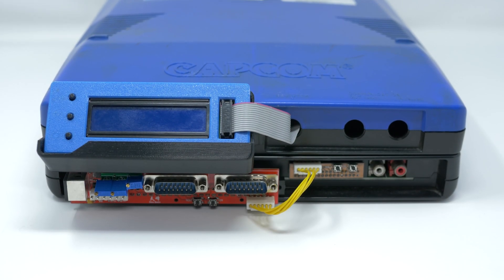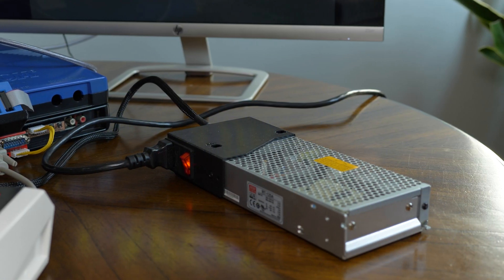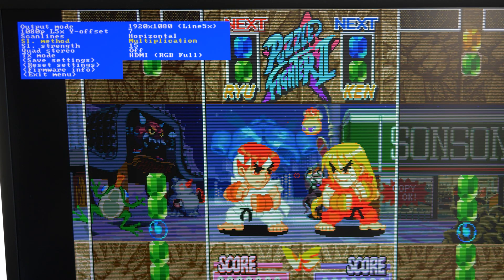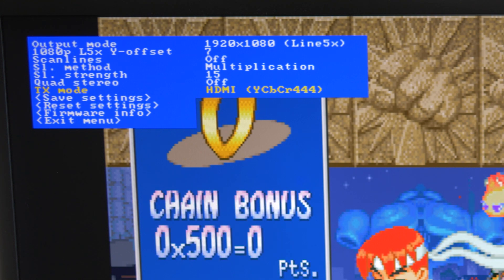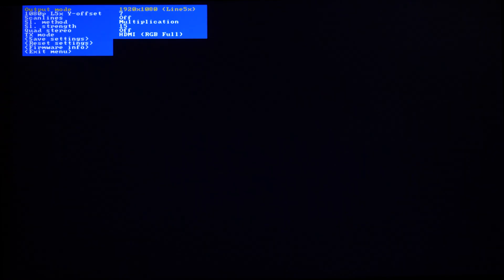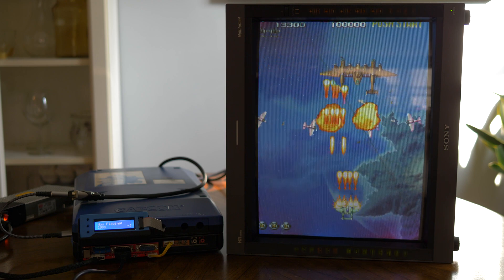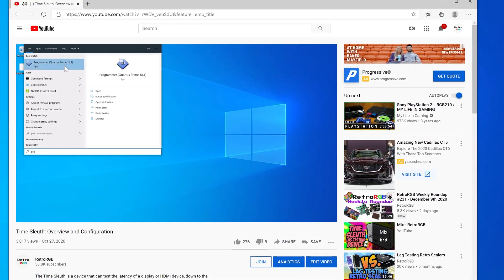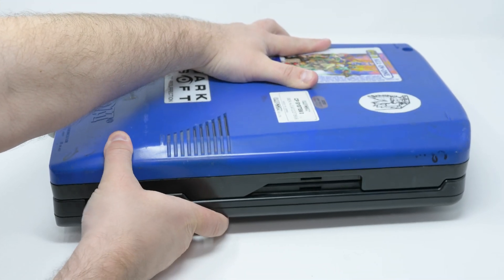Capcom Arcade HDMI Kit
Markus, the creator of the Open Source Scan Converter, has created a true digital HDMI mod for the Capcom Play System 1, 2 and 3 arcade boards.  While many people have been enjoying these games digitally via emulation, there’s a large group of people out there who still prefer using original arcade hardware.  If you’re one of those people, this mod may be for you!  Check out the video for more info.

00:00 Intro
00:47 Overview
02:24 Menu Options
05:41 Flat-Panel Resolutions
08:17 CRT Resolutions
09:59 Firmware Updates
12:13 Conclusion